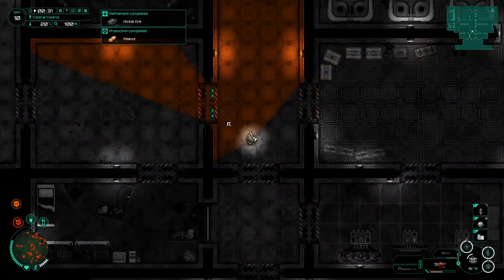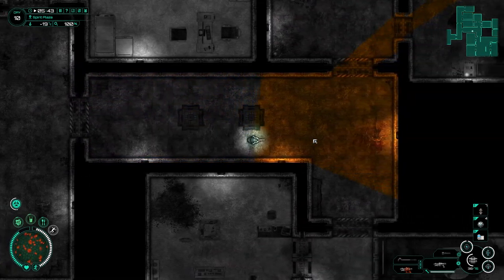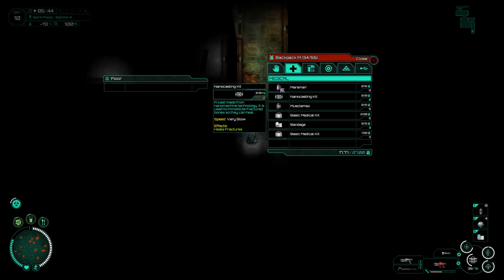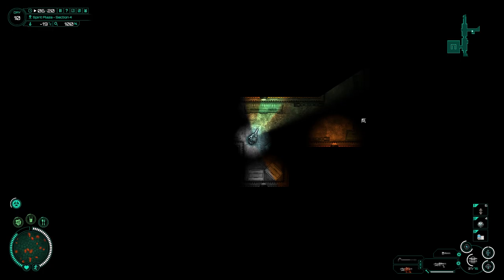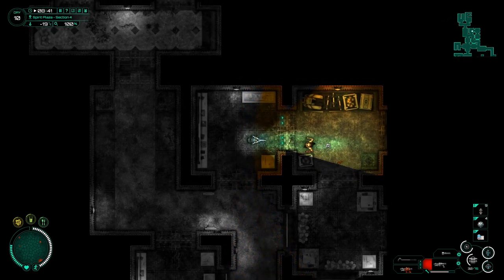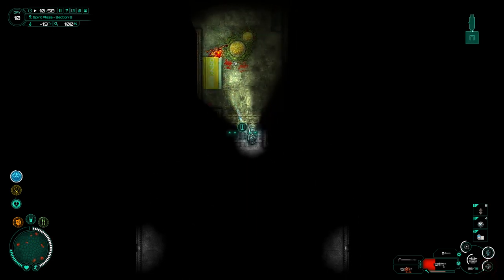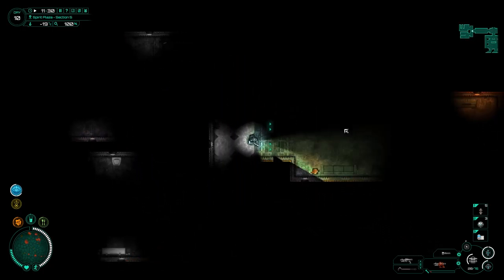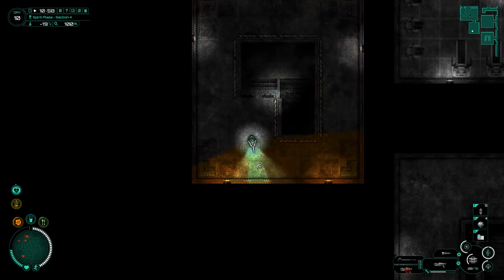Subterrain - 23 - Spirit floors